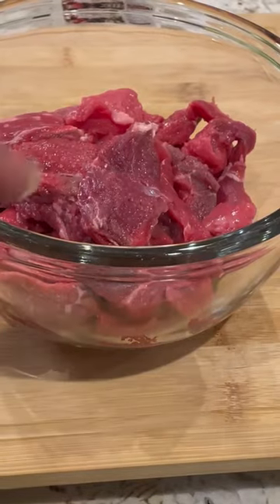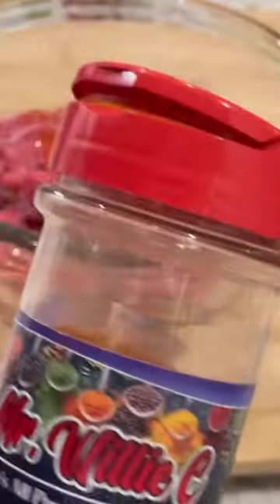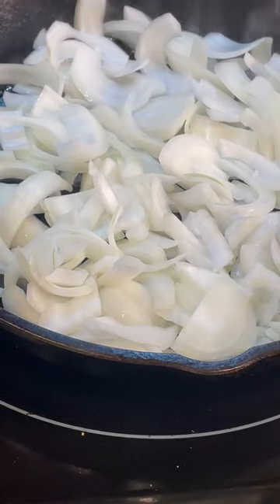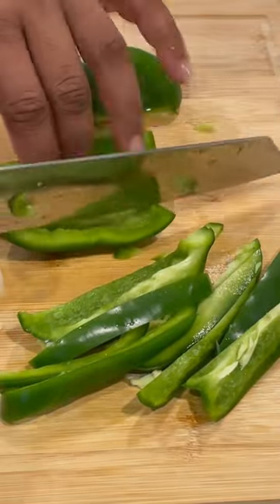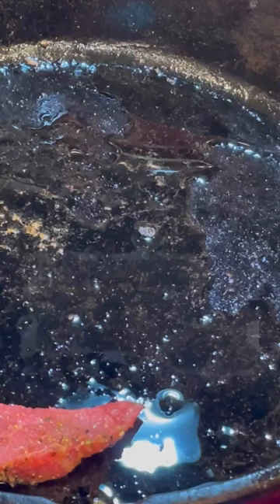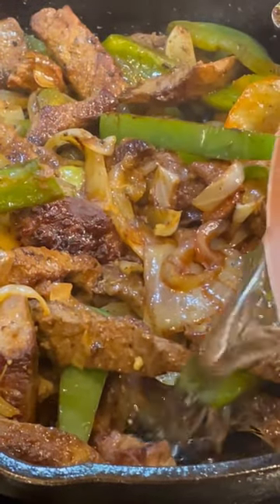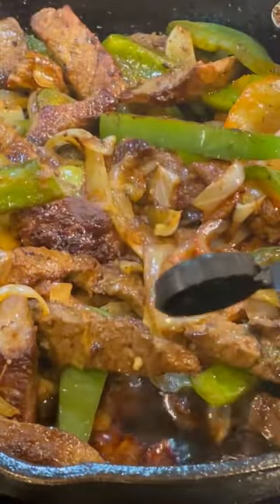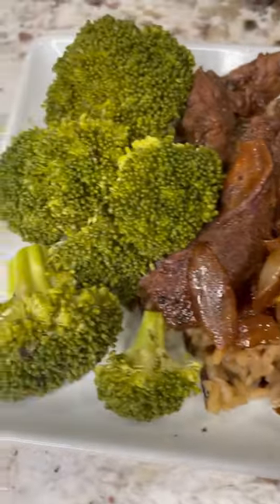Simple & Easy Beef, Onions & Peppers